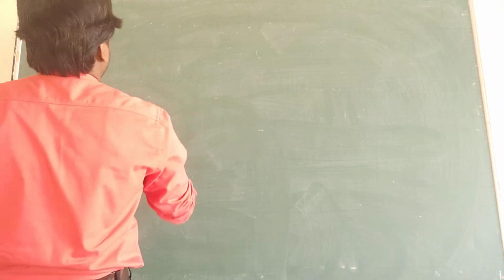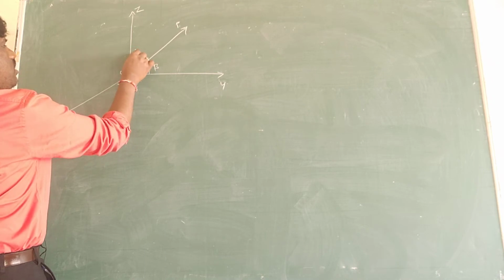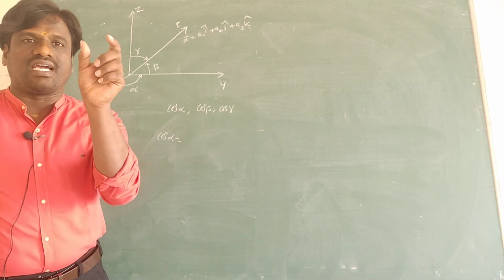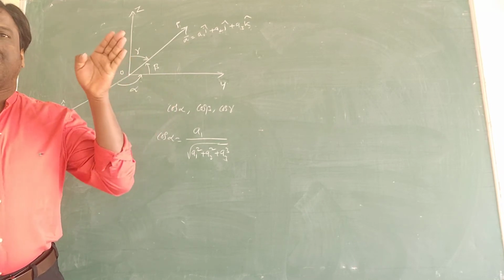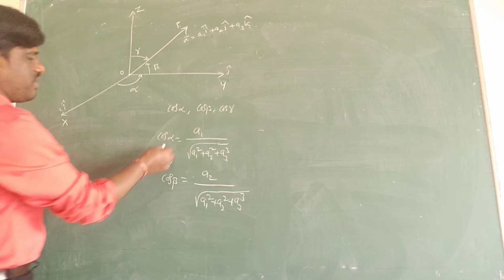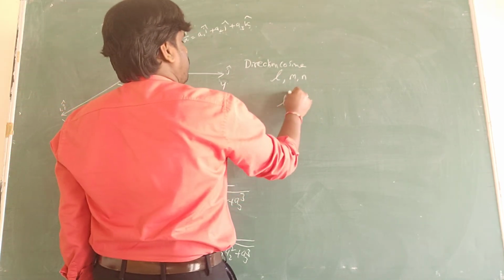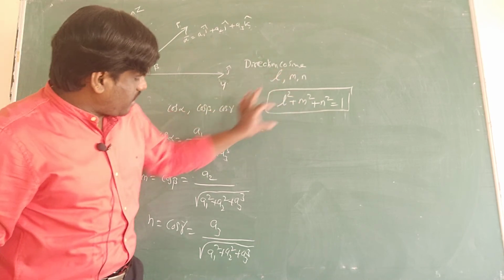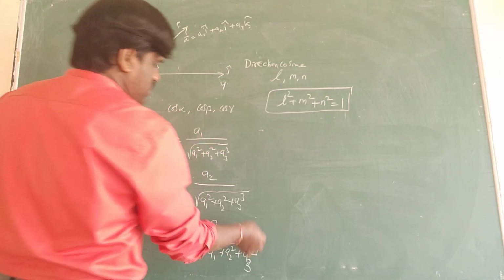direction cosine HSC class 12